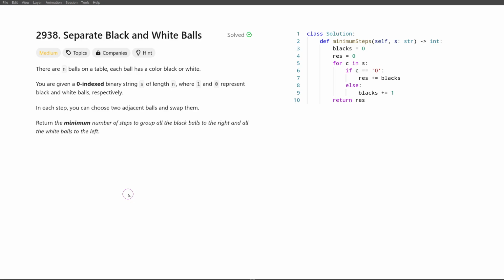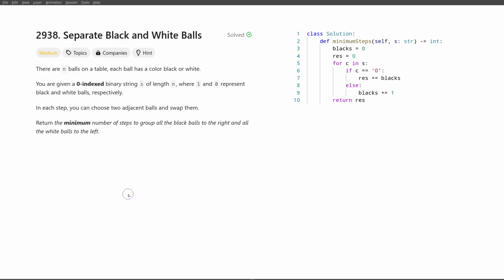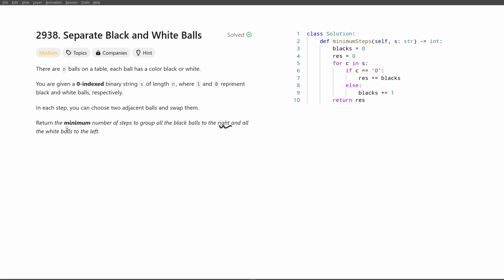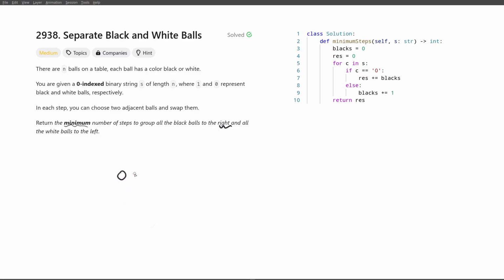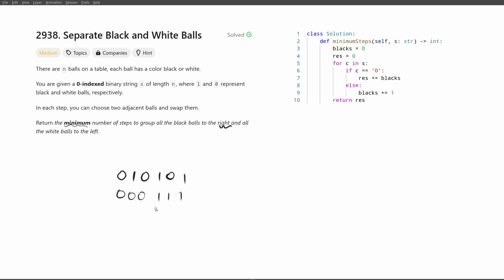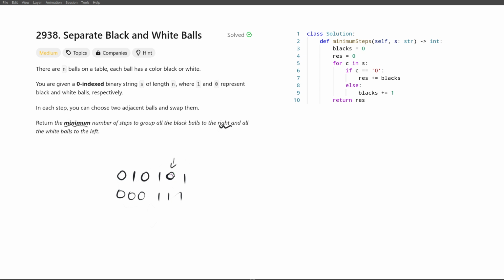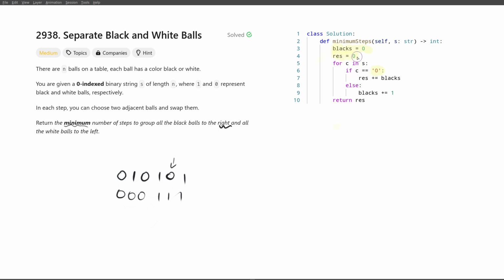[October 15, 2024, LeetCode daily] 2938. Separate Black and White Balls - Python, solution explained